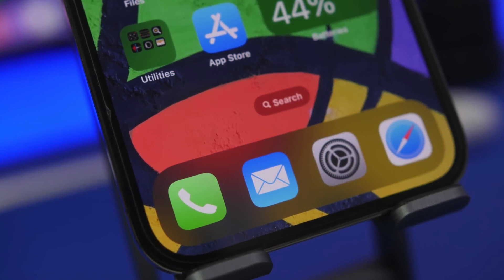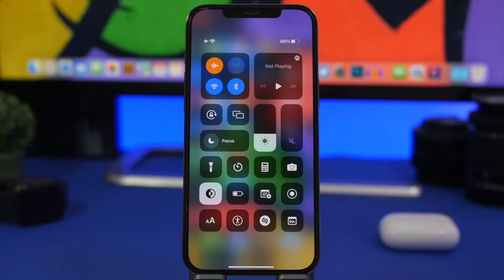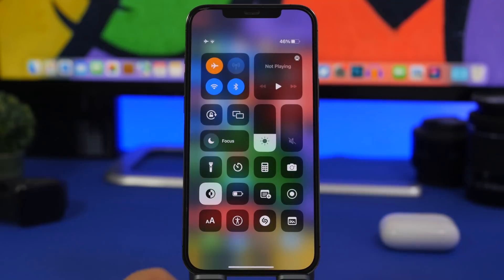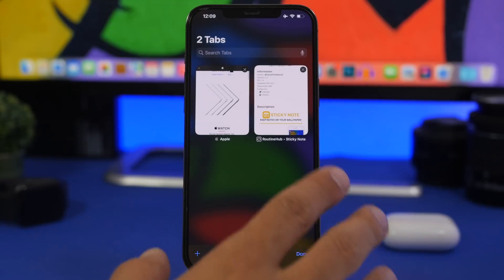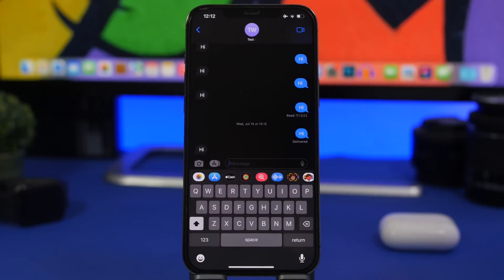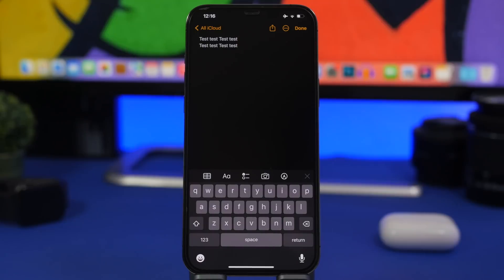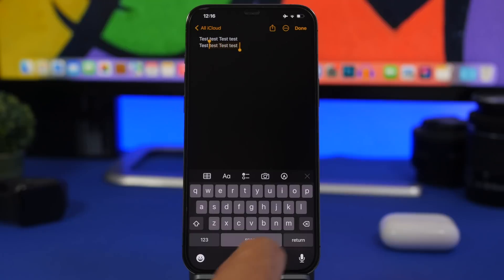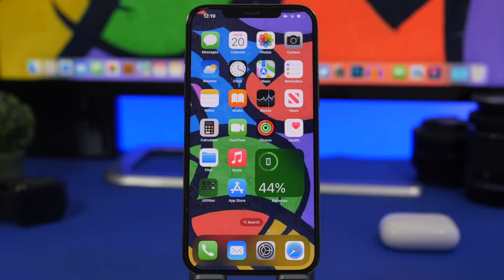iPhone HACKS & TRICKS You Didn't Know Existed !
Phone life hacks and tricks you must try. Cool iPhone hacks and tricks you probably didn't know existed and you could do on your iPhone.

iPhone and iOS 15 have a lot of hidden features, tricks & hacks that let you do more and do things easier on your iPhone by using these hidden tricks and hacks.

Intro 0:00
Scanner 0:20
Quick screenshot 1:29
Set intensity 2:30
Search mod 3:34
3 Safari hacks 4:20
Swipe down 5:43
Search images 6:40
Select on trackpad 7:54
Disable automation 8:49
Repeat 10:13